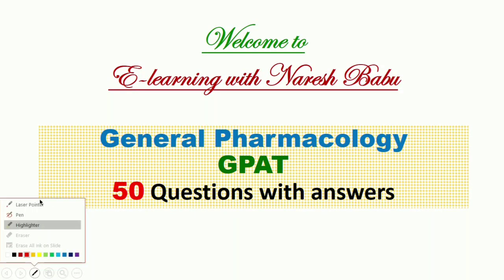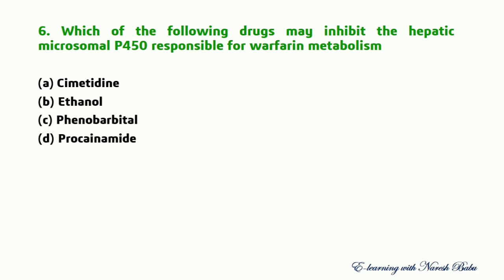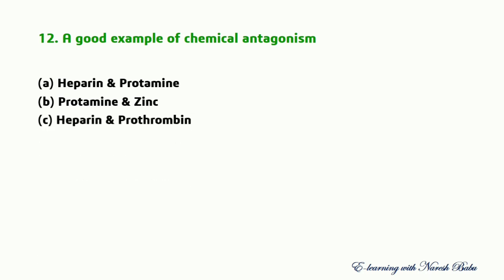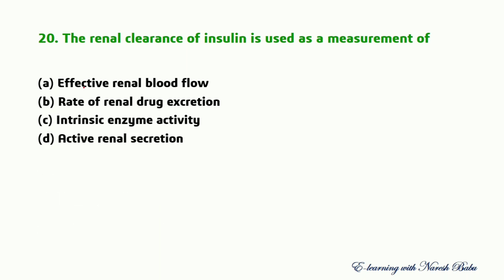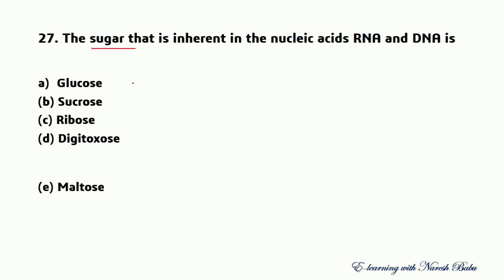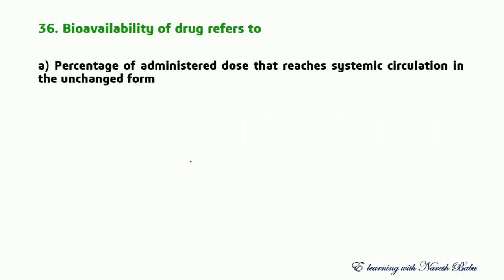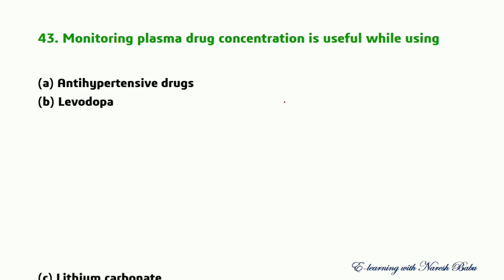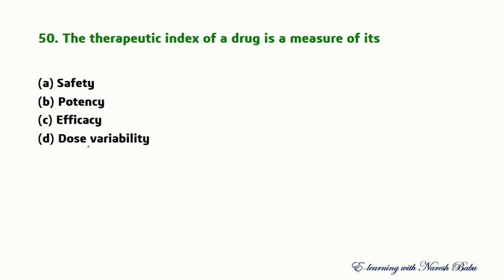GPAT General Pharmacology - 20 minutes 50 MCQs with answers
50 Questions in 20 minutes on general pharmacology, Rapid Questions, and answers on general pharmacology, Gunshot questions, and answers